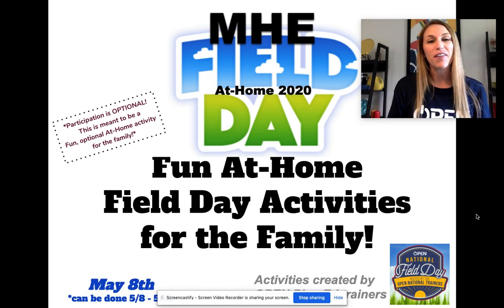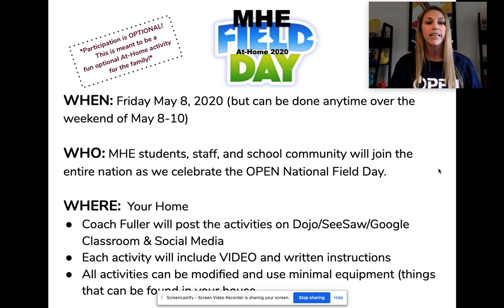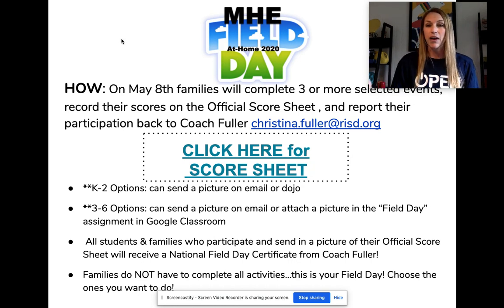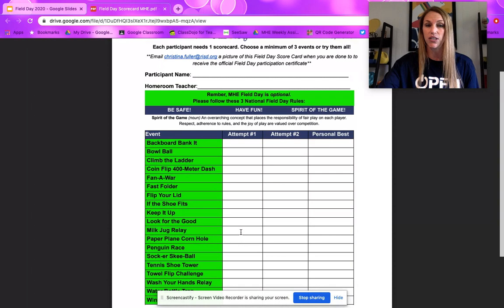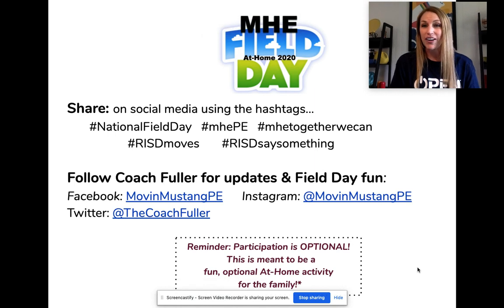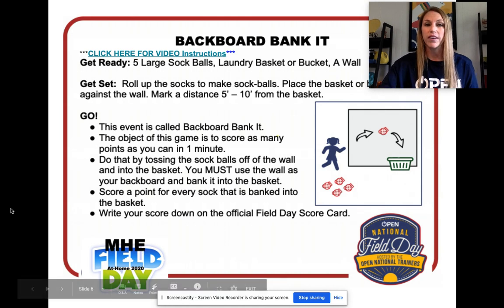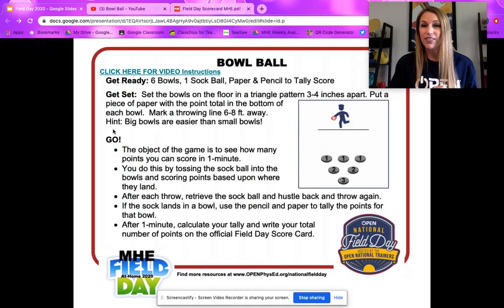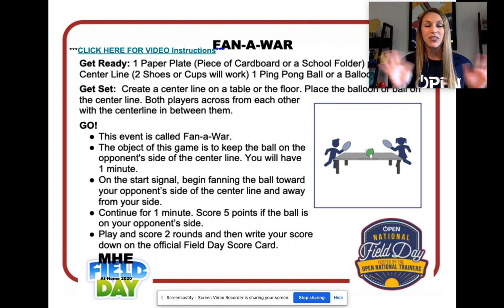Field Day Instructions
**MHE At-Home Field Day 2020**  We are so excited to join others from across the country as we participate in several OPEN National Field Day At-Home Field Day activities.  This video will explain how to participate!